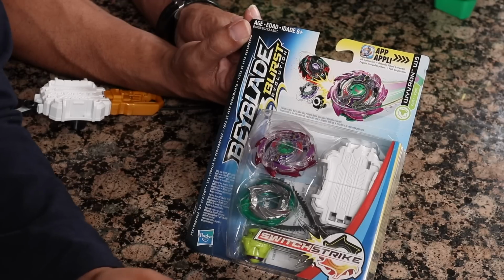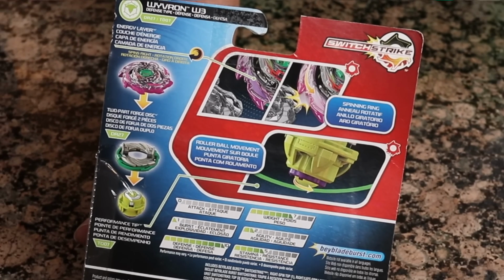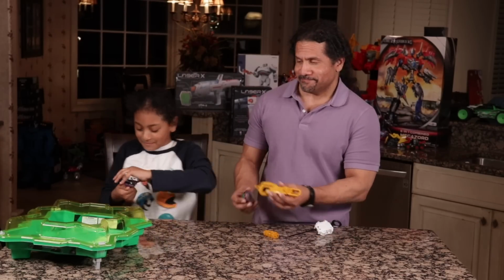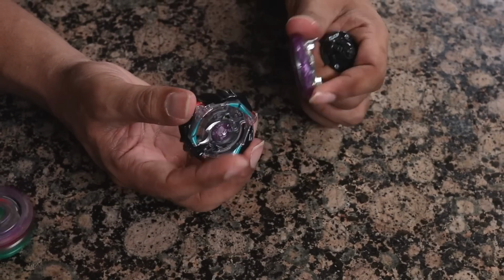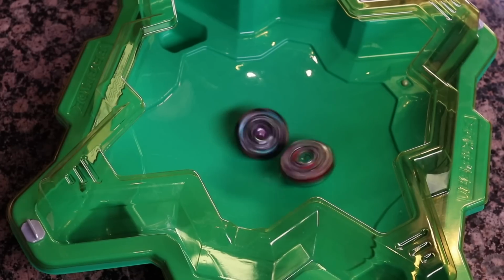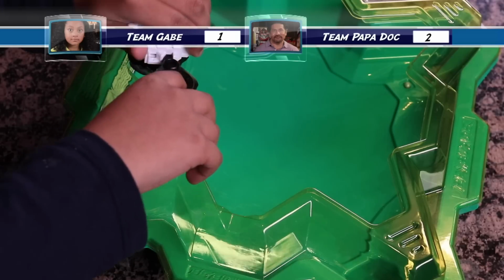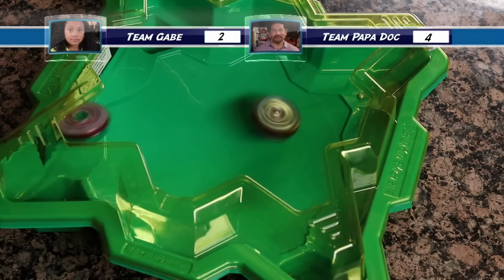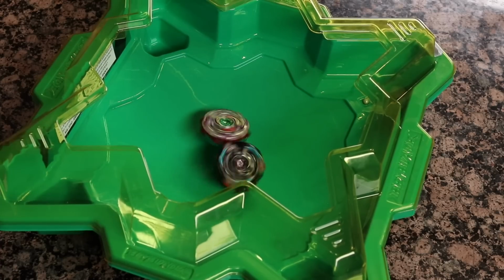Top Toys WYVRON W3 vs SATOMB S3 BEYBLADE EVOLUTION BATTLE in STAR STORM ARENA Gabe Tube TV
In today's video, We will be battling Wyvron W3 vs Satomb S3!

Hello and welcome to another episode of Gabe Tube TV. TODAY we played and it was awesome ! ...be sure to read instructions ;) Love you guys!

Thursday we call "There it is Thursday's"
Friday we call "Funny Friday's"
Saturday we call " Silly Saturday's"
Sunday we call "Set it off Sunday's"

Here is My Mailing Address:
Gabe Tube TV Mail
2824 Jefferson St.

Hello and welcome to another episode of Gabe Tube TV.

Facebook beyblade burst hasbro ベイブレードバースト beyblade metal masters